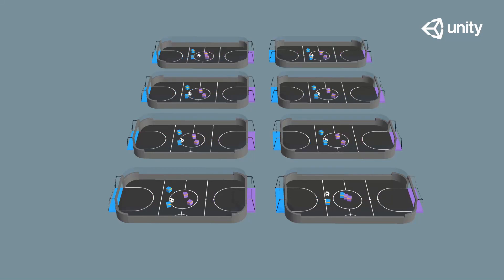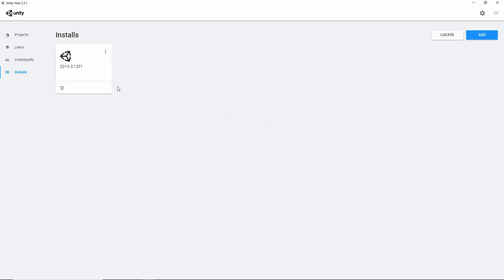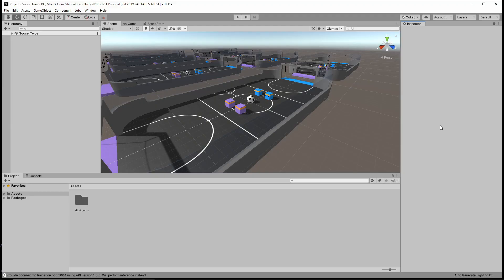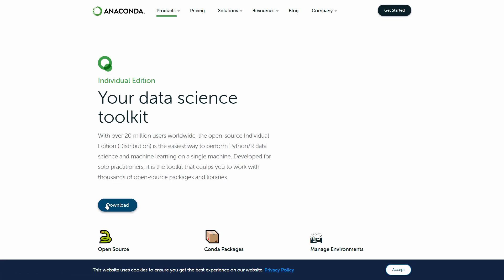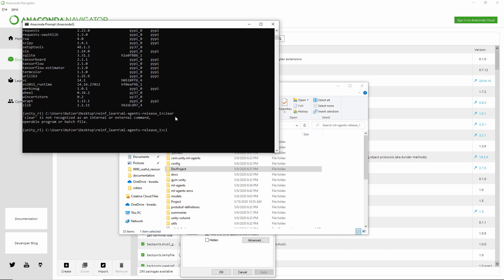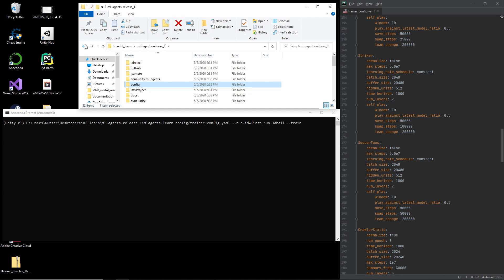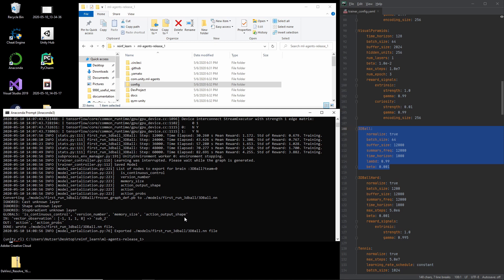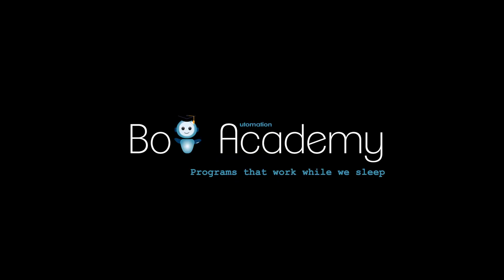Train your first A.I. in Unity | ML-Agents Tutorial 2020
In this video I'm going to show you how to set up the Ml-Agents Toolkit
to get started with Reinforcement Learning in Unity!
Please let me know if you encountered any problems during Setup.
I'll try my best to help you out.

Credits:
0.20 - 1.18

Chapters:
00:00 Intro
01:48 Install Unity
02:53 Download ML-Agents
03:50 Open the ML-Agents Project in Unity
05:04 Install ML-Agents Unity Package
05:45 Run the ML-Agents examples
07:12 Setup Anaconda + Environment
08:26 Install ML-Agents Python Packages
11:04 Train your first AI
14:44 Run your first self-trained AI
16:53 Outro